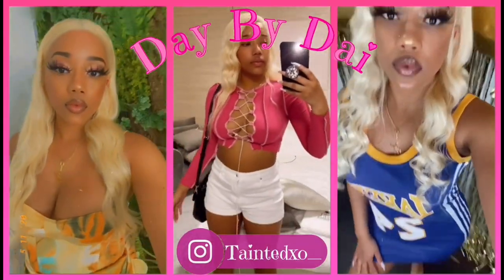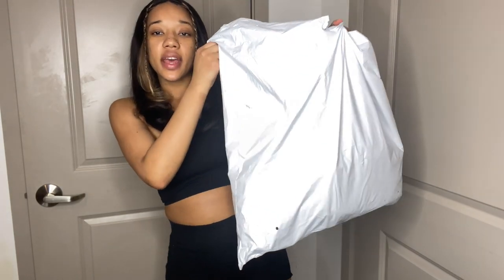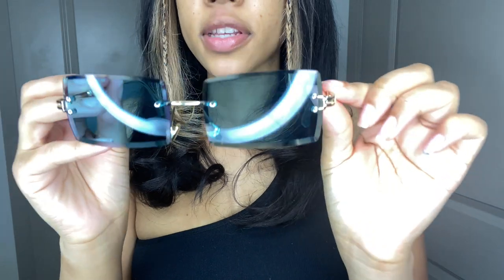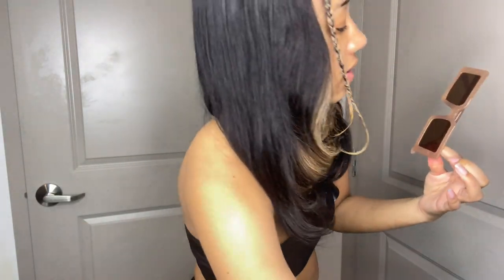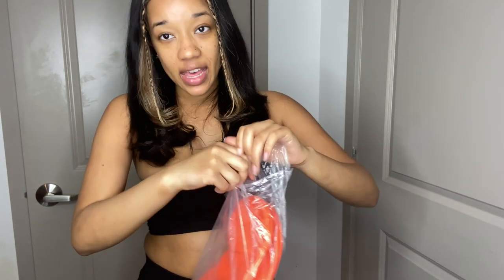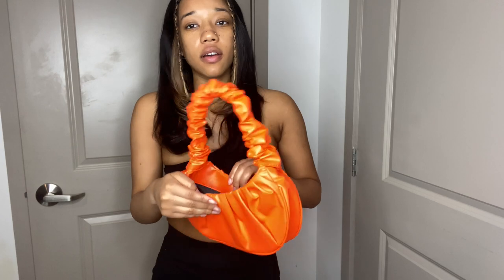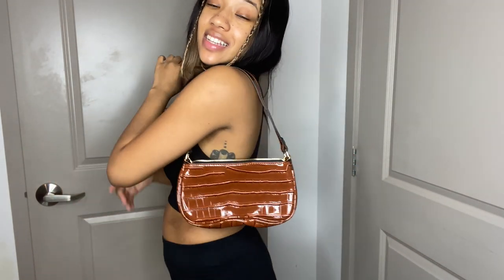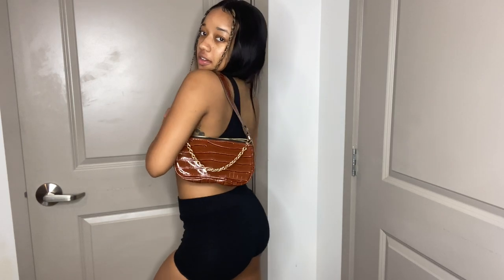SHEIN ACCESSORIES HAUL (PURSES & SUNGLASSES)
This is my first time ordering from SHEIN and I decided to get some accessories. From purses to sunglasses. The next time I order from SHEIN it’ll be for a clothing haul.

Items from this video:
Blue hat: